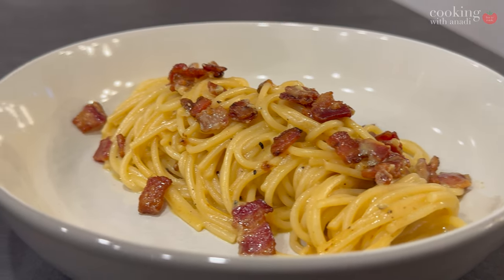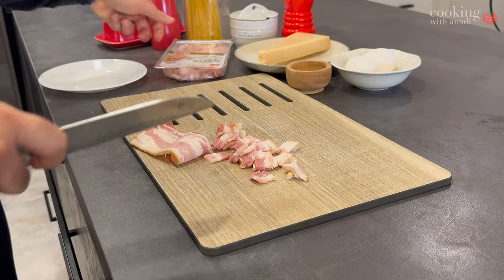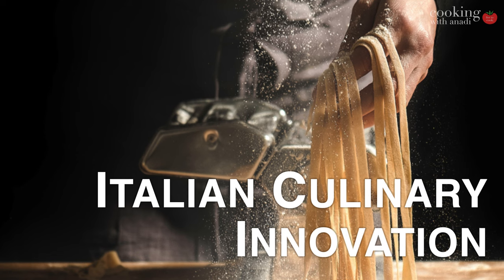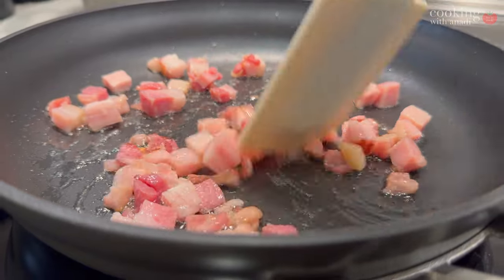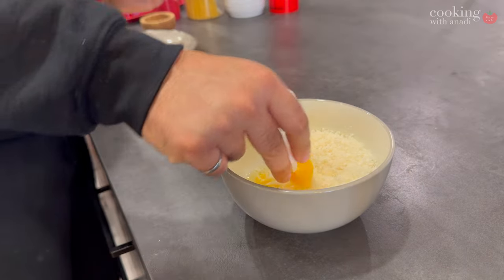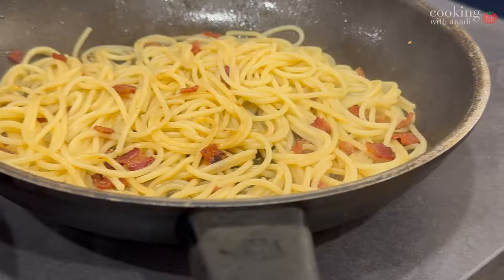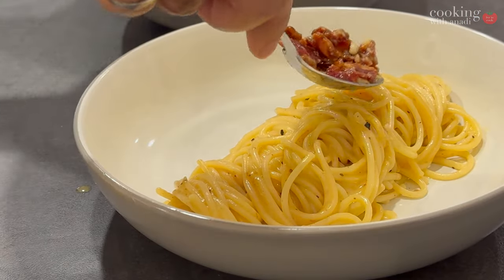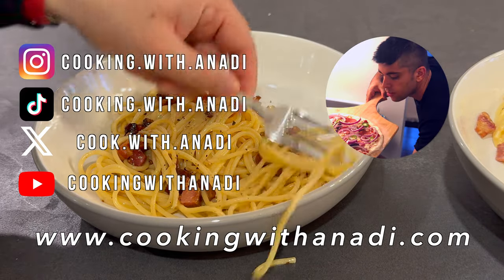Battle of the Ingredients: Is Bacon REALLY A Substitute for Pancetta?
While guanciale is the authentic choice to make the best Spaghetti alla Carbonara, the more accessible options are pancetta and bacon. I've said in the past that you can substitute thick-cut smoked bacon if you can't find pancetta, but is bacon really a substitute for pancetta? What really is the difference between bacon and pancetta in a spaghetti carbonara? Find out in this video!

PRODUCTS USED:
Salt crock
Cutting board
Wooden cutting board